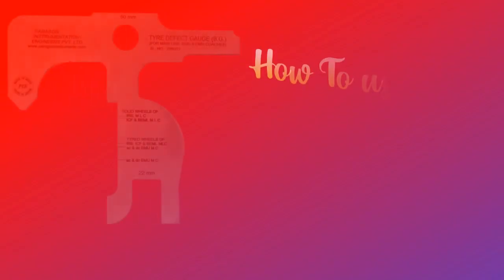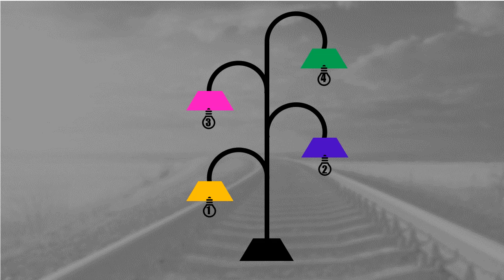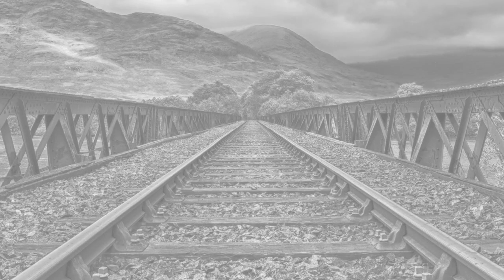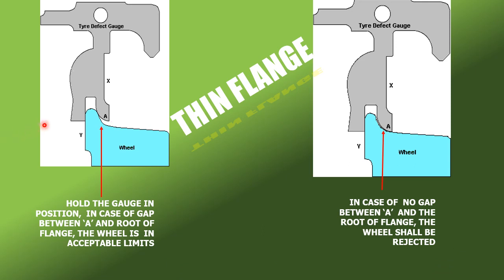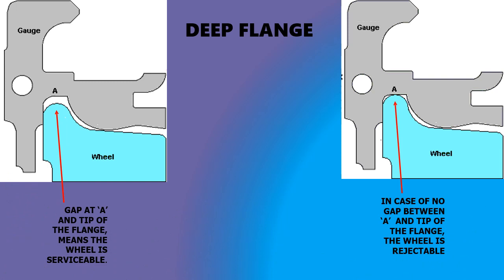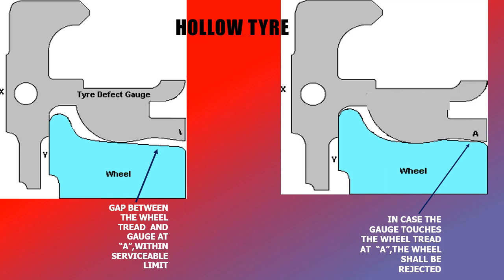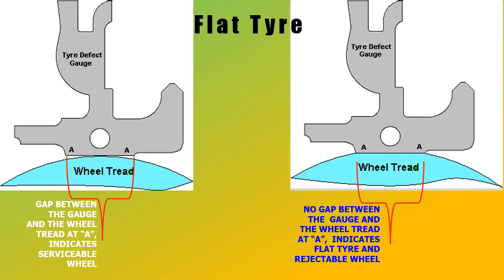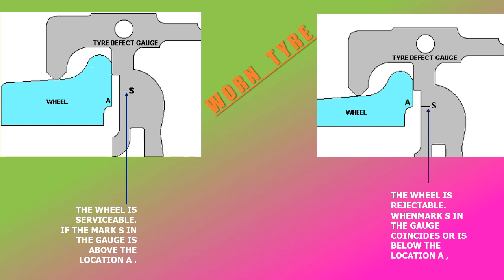RECORDING POST DERAILMENT WHEEL DEFECTS BY TDG ( FOR P WAY ENGINEERS)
DURING JOINT MEASUREMENTS AFTER THE DERAILMENTS, HOW TYRE DEFECT GAUGE IS USED HAS BEEN SHOWN IN THIS VIDEO ESPECIALLY FOR P WAY ENGINEER